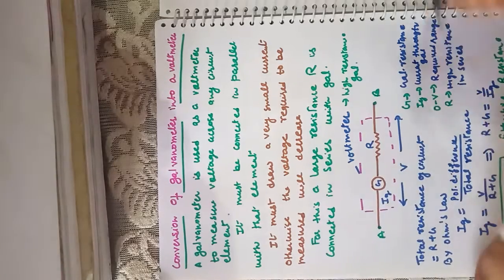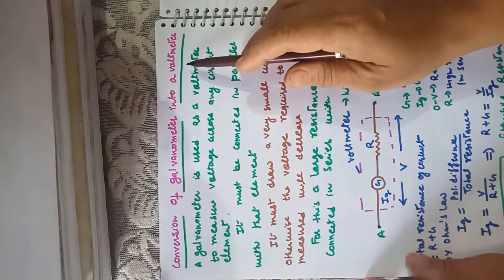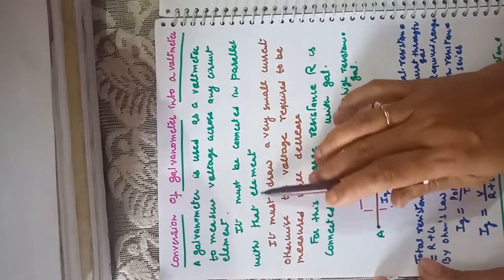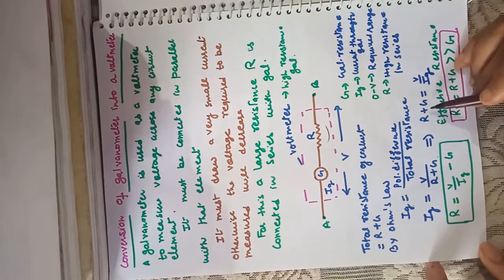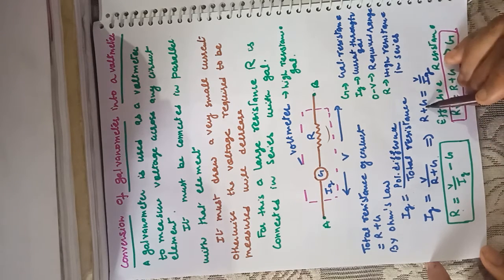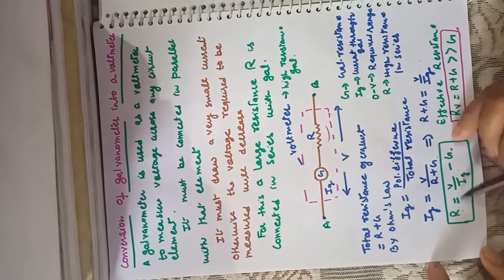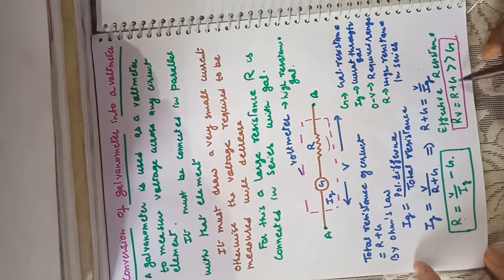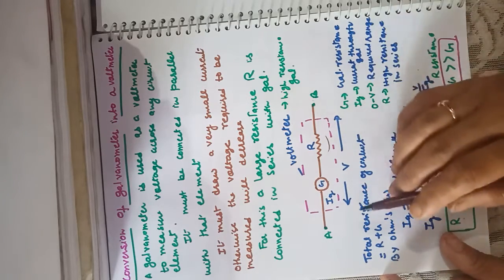conversion of galvanometer into voltmeter